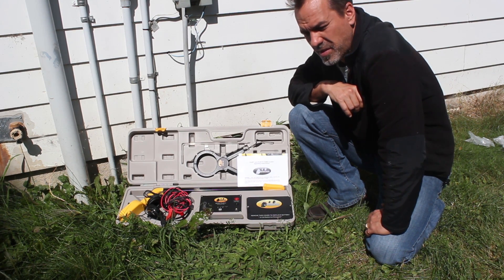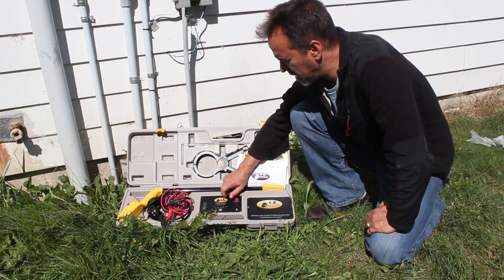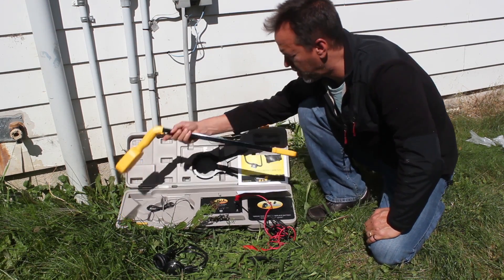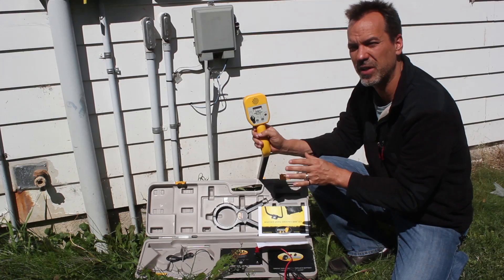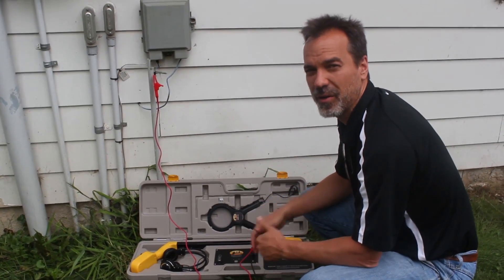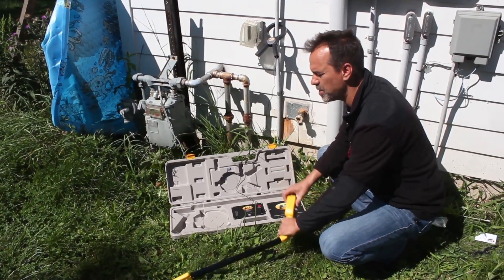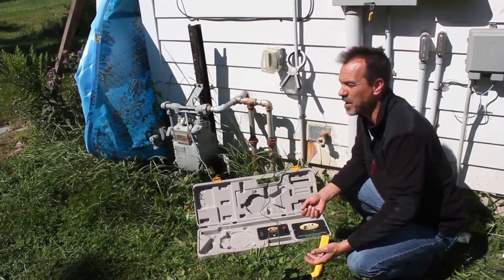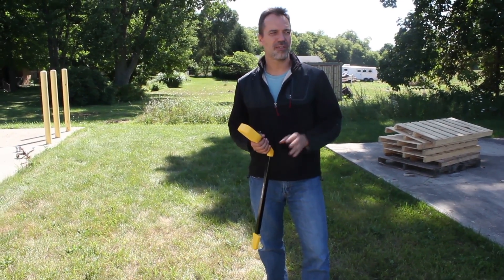How to use the Armada Pro871C Underground Cable Locator to Find Buried Wires.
This video describes the setup and usage of the Pro871C underground cable locator.  It also addresses common usage issues related to most underground cable locators.